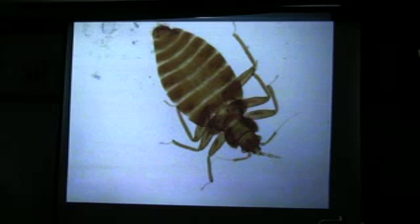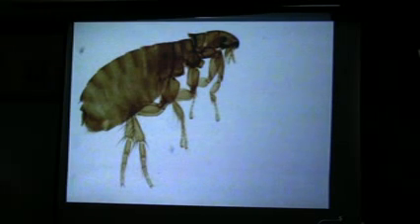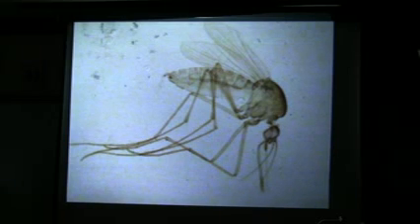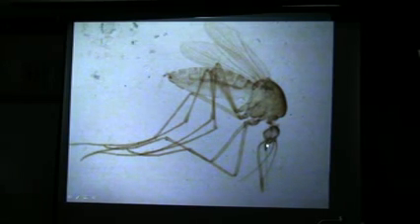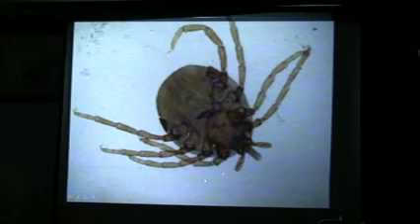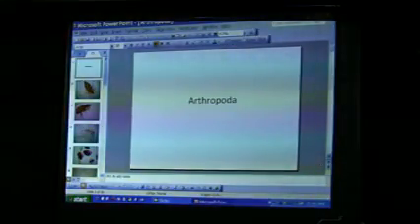Amir Lab test 5